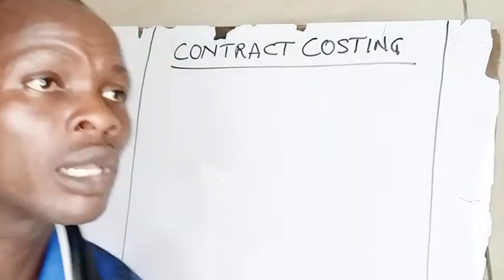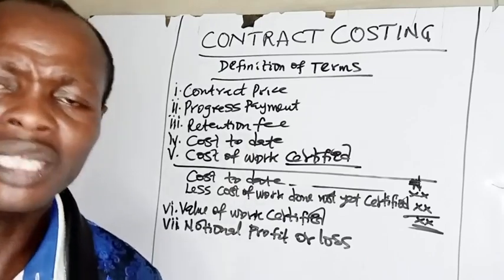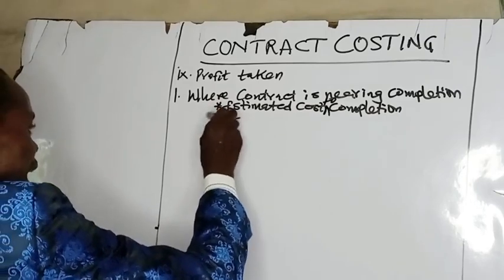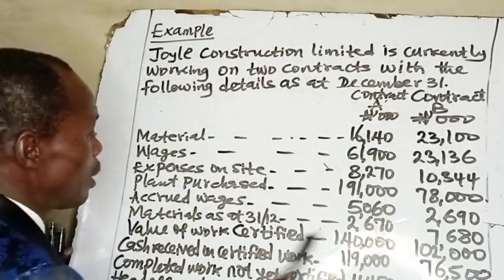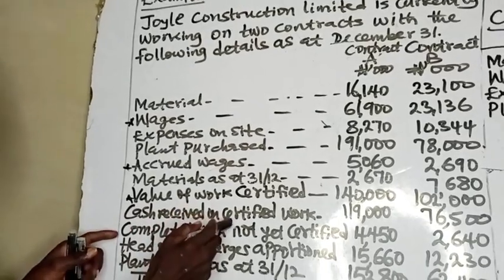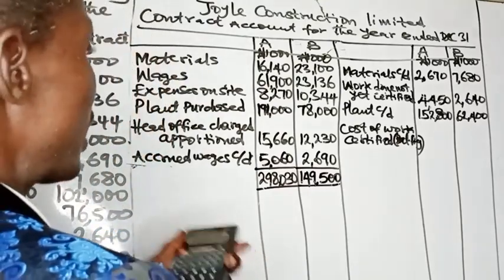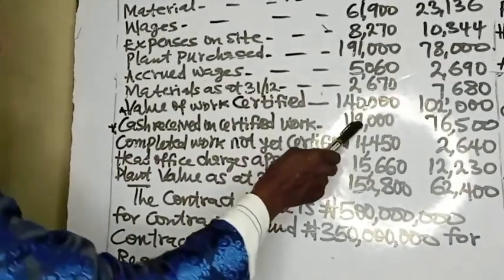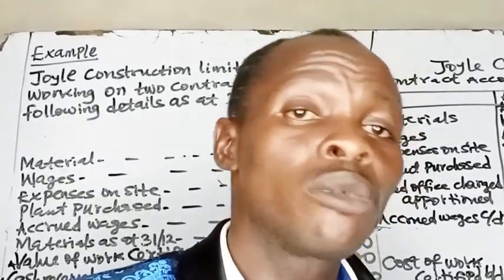Contract Costing/Contract Accounts (ICAN, ACCA , ICAG, CPA,CIMA, MI,Cost and Management Accounting)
This video explains contract costing/contract accounts for Cost and Management Accounting,MI, ICAN, CIMA, ACCA, CPA, CFA,ICAG, ZICA, SICA, ANAN, ICAI, undergraduate and post graduate students.
Performance Management
Financial Reporting
Corporate Reporting
Strategic Business Reporting
Financial Accounting
Quantitative Analysis
Audit and Assurance Service
Taxation/Advanced Taxation